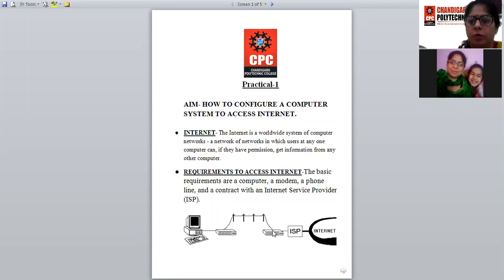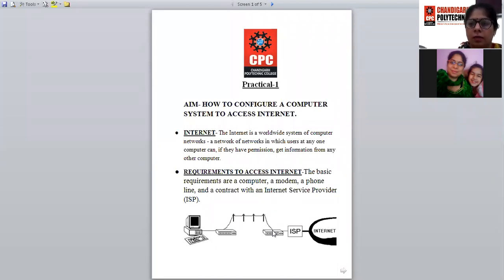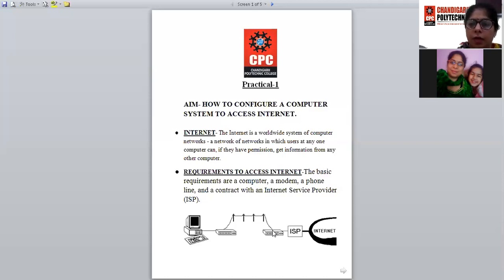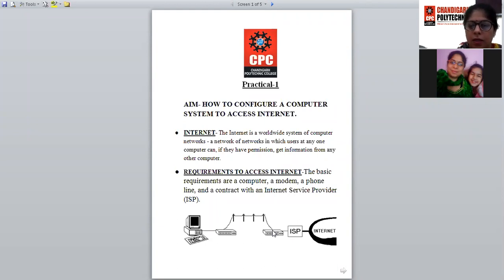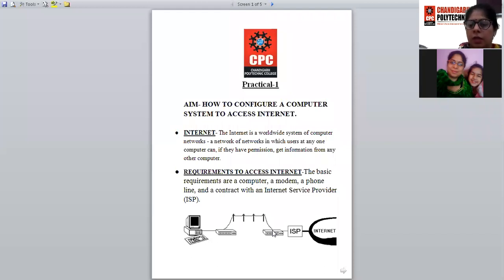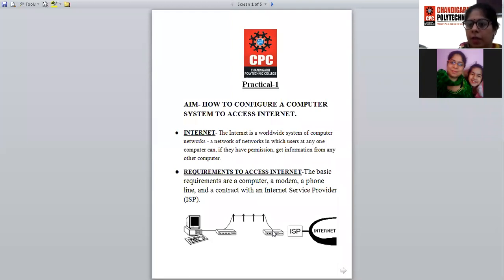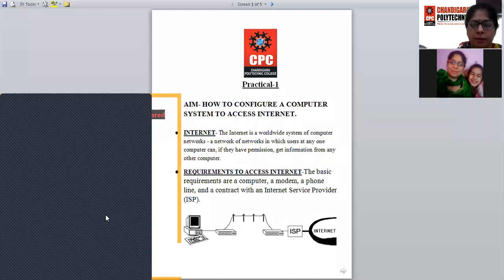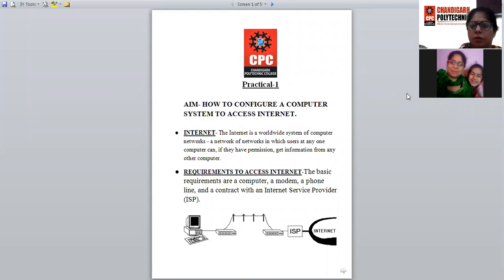IWT how to configure internet connection by Er. Navneet kaur